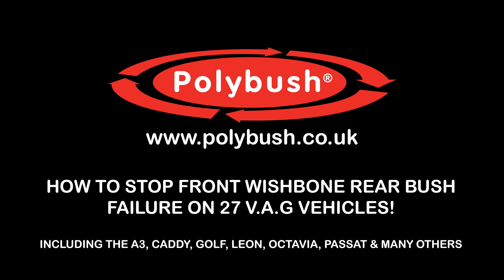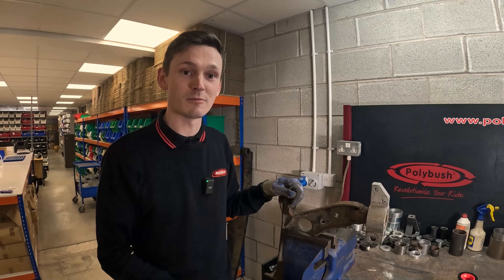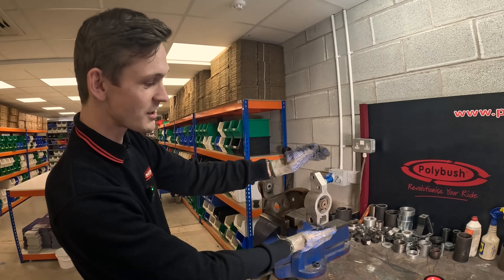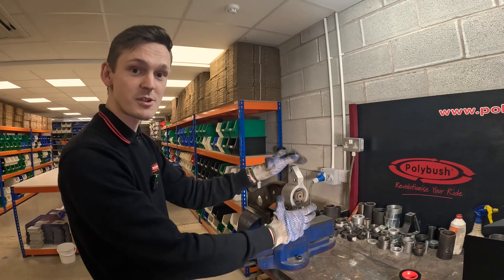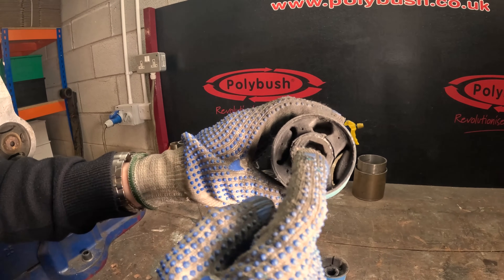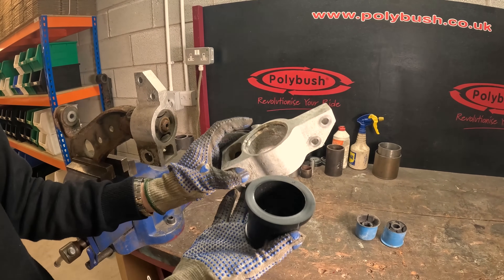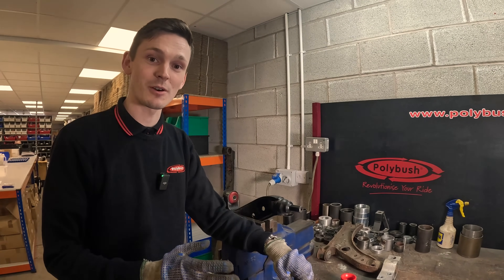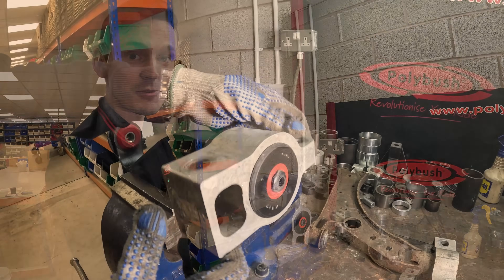Front Wishbone Rear Bush Failures on VW, Audi, Seat & Skoda Explained! // Polybush - 44M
If you're experiencing vague steering, uneven tyre wear, or clunking noises from the front suspension, your front wishbone rear bush could be the culprit. These bushes are a common failure point on many VW, Audi, Seat, and Skoda models, often splitting or collapsing due to age, wear, and the stresses of daily driving.

The original equipment (OE Reference: 1K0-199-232-J) features a voided rubber design, which can degrade over time, leading to excessive movement in the suspension. This not only affects handling and braking stability but can also accelerate wear on other components.

The Solution – Polybush 44M
Instead of replacing like-for-like with an OE rubber bush that will eventually fail again, upgrade to the Polybush 44M.

Our polyurethane bushes are:
✅ More durable – Resistant to oil, weather, and heavy loads
✅ Improved handling – Reduces unwanted movement for sharper steering response
✅ Maintenance-free – No need for lubrication or regular replacement
✅ Comfortable – Designed to maintain ride quality while enhancing performance

Upgrade today and restore precise handling to your vehicle with a long-lasting solution!

44M Fits on:
Audi
Audi A3 MK2 (8P) (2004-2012) INC Quattro
Audi Q3 MK1 (8UB, 8UG) (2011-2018)
Audi S3 MK2 (8P) Quattro (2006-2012)
Audi TT MK2 (8J) (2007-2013) INC Quattro

SEAT
SEAT Alhambra (710, 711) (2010-onwards)
SEAT Altea & Altea XL (5L, 5P5 & 5P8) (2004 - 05/2009)
SEAT Altea & Altea XL (5P1, 5P5 & 5P8) (05/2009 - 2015)
SEAT Cordoba MK2 (6L) (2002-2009)
SEAT Ibiza MK3 (6L) (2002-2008)
SEAT Leon MK2 (1P) (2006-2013)
SEAT Toledo MK3 (5P) (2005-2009)

Skoda
Skoda Fabia MK1 (6Y) (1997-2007) INC vRS, Combi & Saloon
Skoda Octavia MK2 (1Z3, 1Z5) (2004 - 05/2009)
Skoda Octavia MK2 (1Z3, Z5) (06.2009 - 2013)
Skoda Superb MK2 (3T4, 3T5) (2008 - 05/2009)
Skoda Superb MK2 (3T4, 3T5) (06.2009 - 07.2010)
Skoda Yeti (5L) (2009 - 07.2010)

Volkswagen (VW)
VW Caddy MK3
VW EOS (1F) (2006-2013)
VW Fox Type 5Z1, 5Z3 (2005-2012)
VW Golf MK5 (1K) (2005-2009)
VW Golf MK5 Plus (5M) (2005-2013)
VW Golf MK5 R32 & GTI (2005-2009)
VW Golf MK6 (5K) (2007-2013)
VW Jetta MK5 (1K) (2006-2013)
VW Passat B6 (3C) (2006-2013)
VW Passat B7 (362, A32, A33, 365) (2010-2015)
VW Polo MK4 (9N) (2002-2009)
VW Scirocco MK3 & R (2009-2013)
VW Sharan MK2 (7N1, 7N2) (2010-onwards)
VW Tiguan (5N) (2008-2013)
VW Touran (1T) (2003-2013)